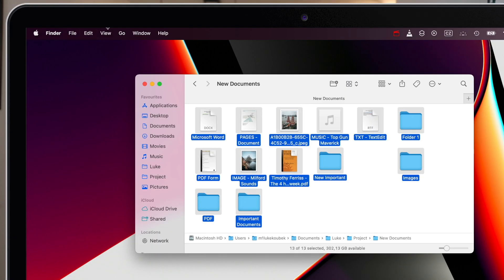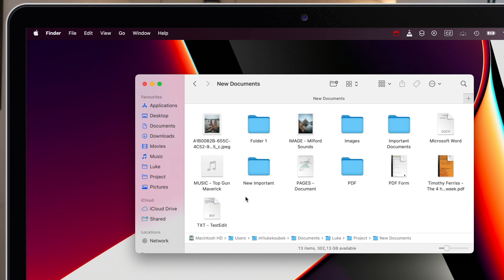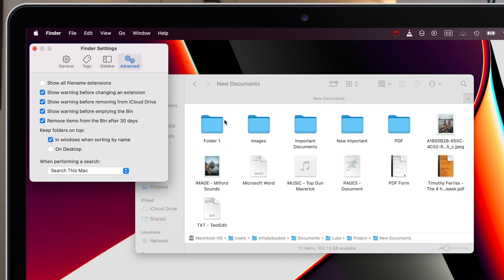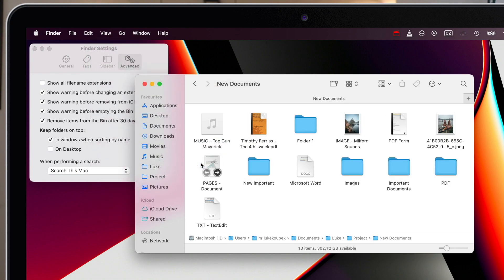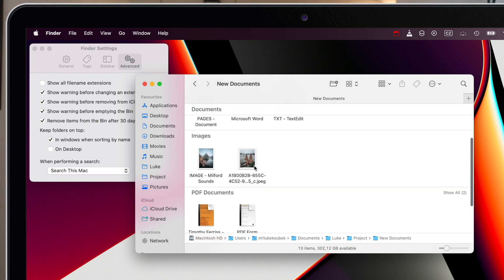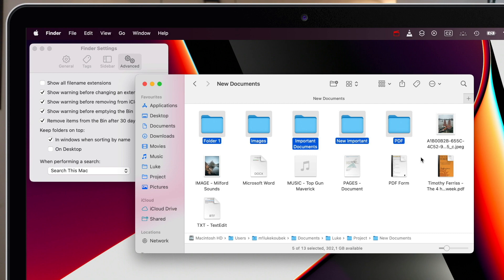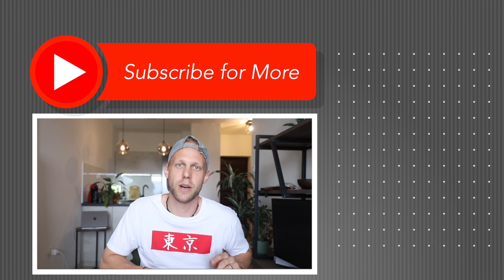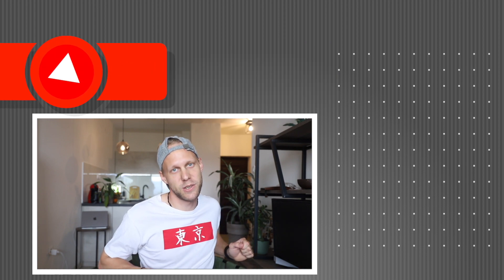Always Keep Folders on Top When Sorting in Finder or Desktop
Let me show you another sorting option and where to find it in Finder on your Mac. This option will always keep folders on top of every finder window which is sorted by name.

⏱ TIMESTAMPS